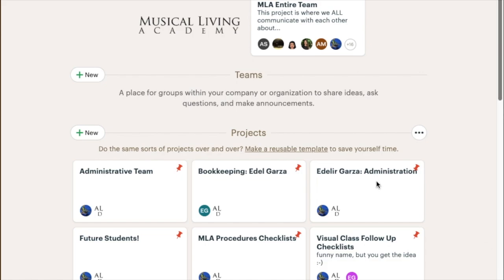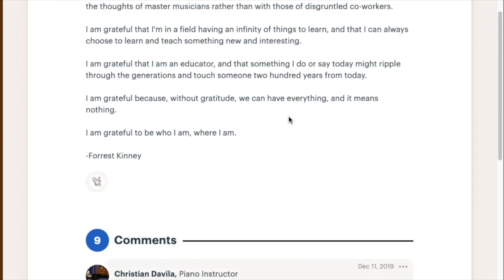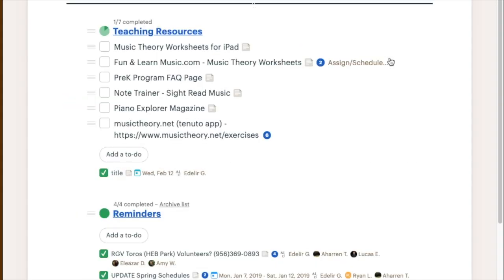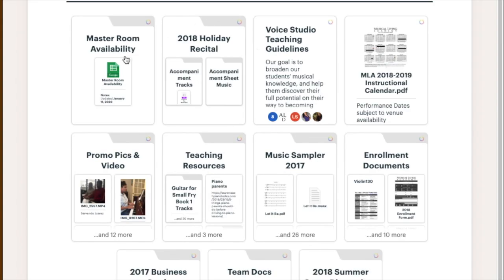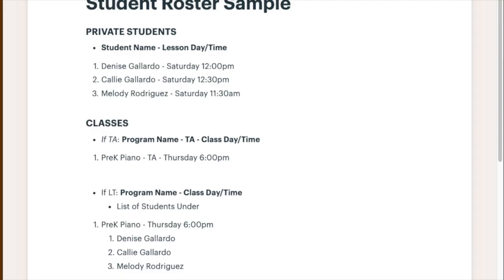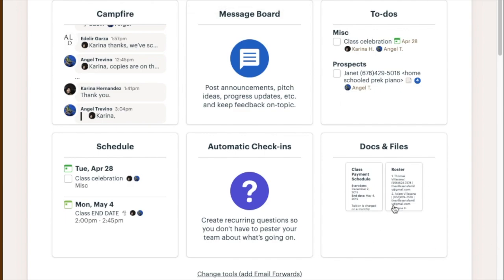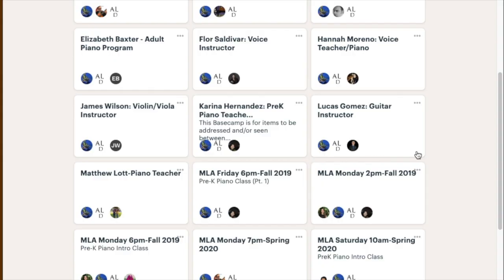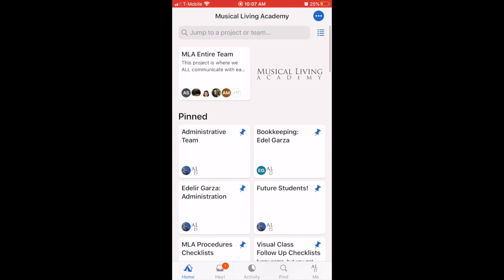MLA Basecamp Tutorial 1